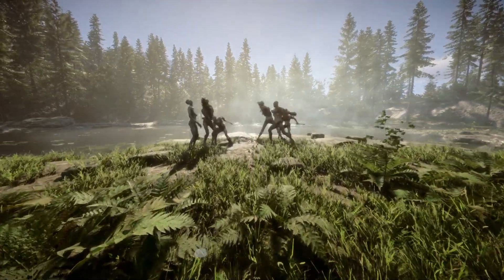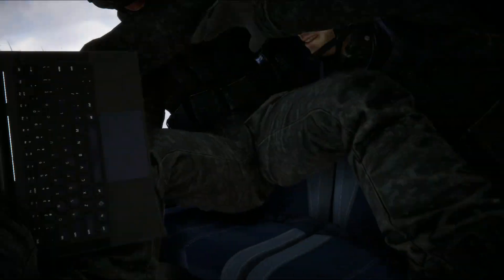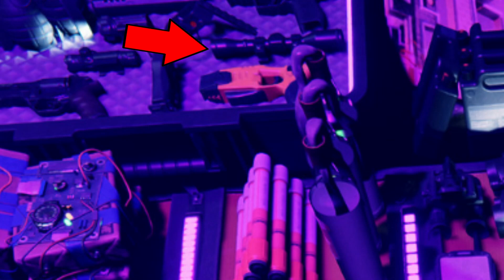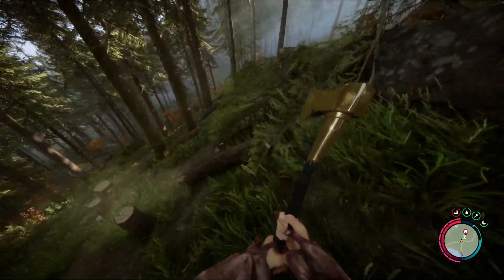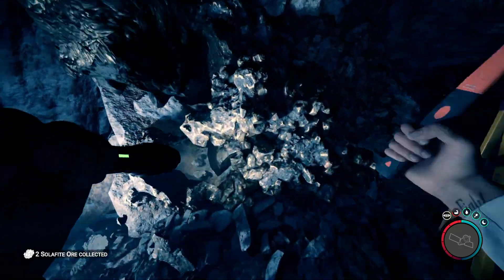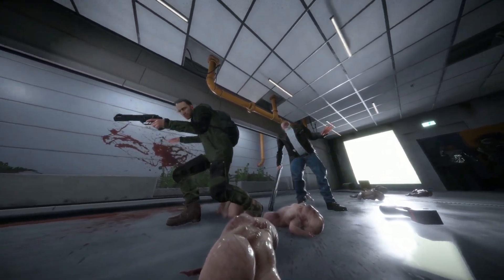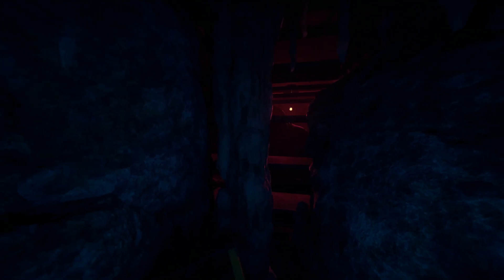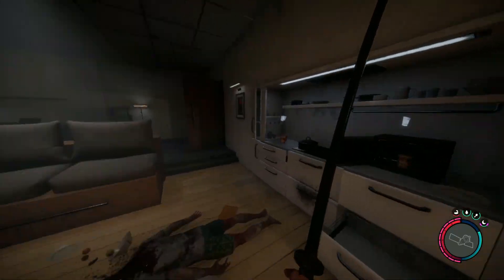6 Exciting Changes Coming in Sons Of The Forest Release 1.0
6 Exciting Changes Coming in Sons Of The Forest Release 1.0
In this video I will show 6 changes that we will see on sons of the forest release maybe in 1.0 by 99% probability, but I think from there Endnight showing us lots of clues about these changes, this features and items will be come in the next update!

0:00 Intro
0:21 Cinematics
1:40 Climbing Axe
2:22 Optical Scope
3:08 Smaller or Different Logs
4:24 Boats
5:55 Stronger Mutants
7:07 Full Artifact Piece
7:47 Sluggy Around The Map